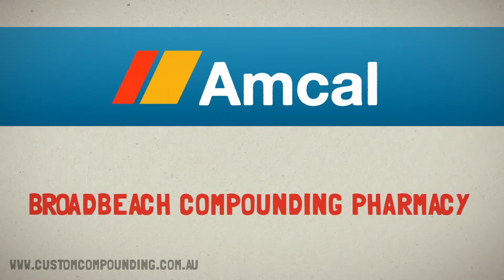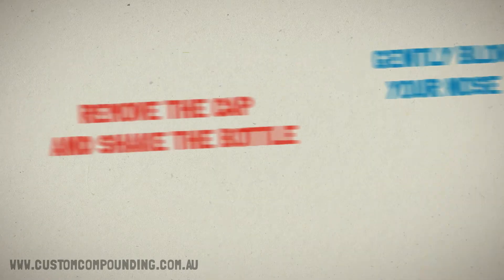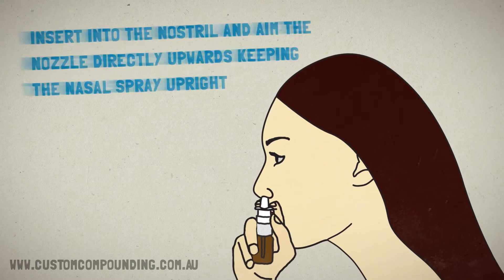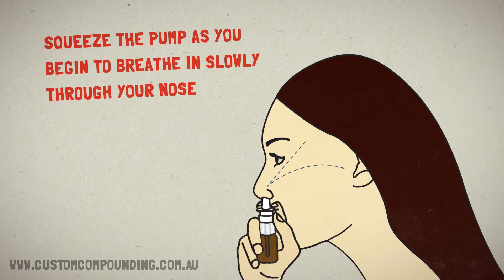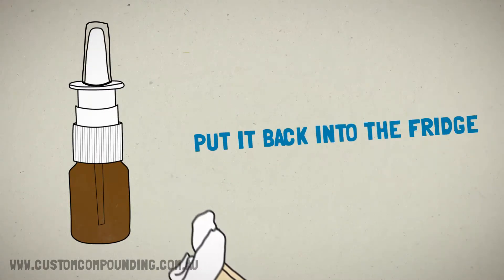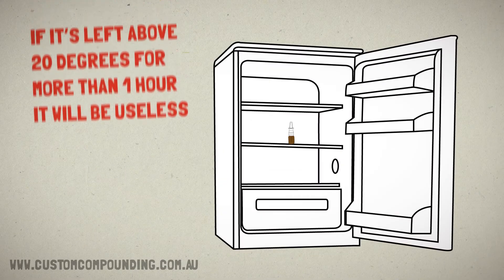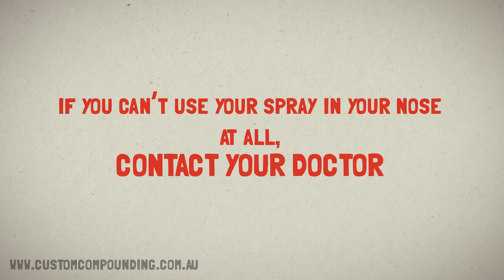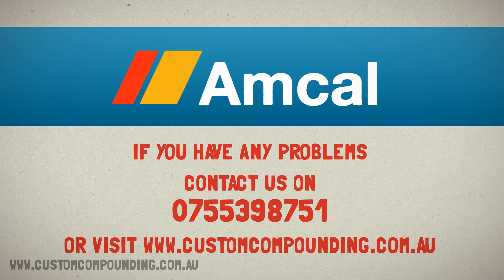Explainer Video 30 sec Amcal Industries | Australia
"I just watched the whole video and thank you and your team for your hard work. It looks great and demonstrates the points that I needed to get across.I can't wait to add it to the advertising page :)" Jack Curtis - Zomex.com

Our Videos simplify complexity and get your message across.If you have a product or service that needs advertising or explaining let our video animations do the job for you.

Our award winning creatives create stunningly crafted animations combined with dynamic text and coloful visuals which make a massive impact on your potential customers.

Our highly skilled english/french speaking creative teams are chosen from broadcast/film studio backgrounds and include Scriptwriters/Copywriters Voice Talent and Motion Graphics Artists,who skillfully fuse audio and graphics to create awesome explainer and advertising videos for you at rates you can afford -